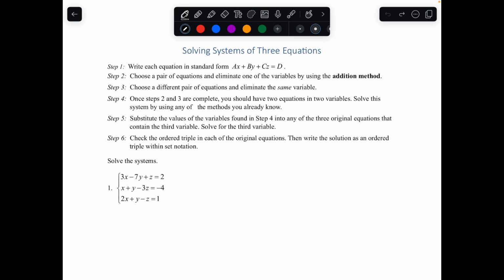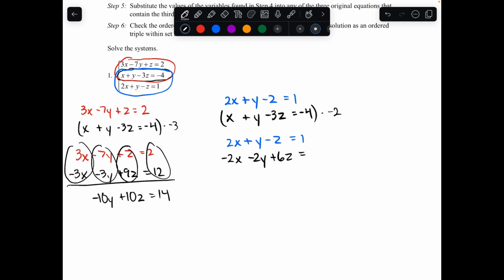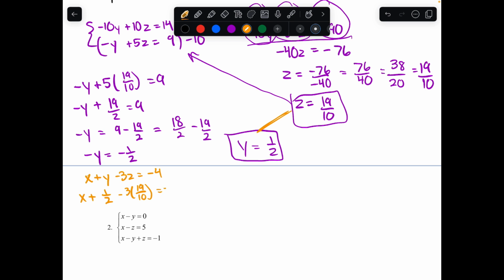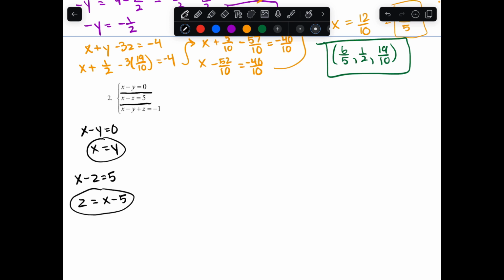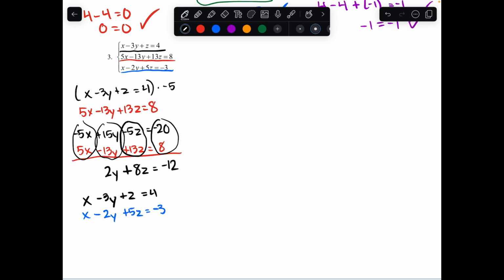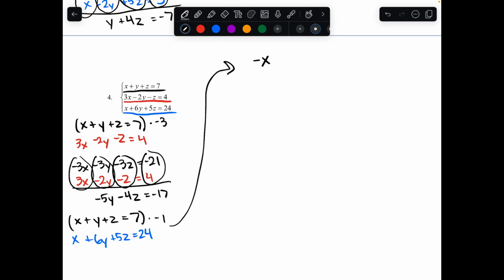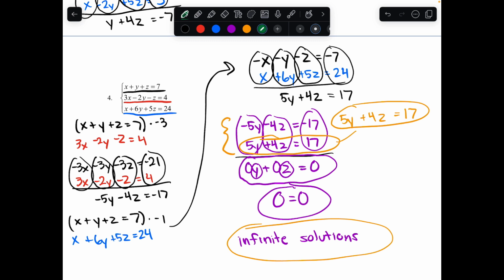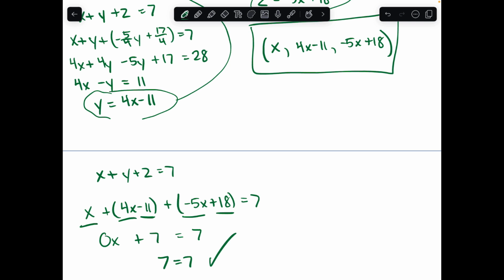Systems of Equations 2: Solving Systems of Three Equations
In this video, we show how to solve systems of three equations by eliminating one variable from two different pairs of equations by addition method, thus reducing the system to two equations. These can be solved by addition or substitution, and the two-variable solution is used to find the third unknown. Special cases, that can be simplified or have no solutions, or have infinitely many, are also presented.
0:00 - Introduction
2:10 - Example 1
11:22 - Example 2
15:14 - Example 3
19:33 - Example 4